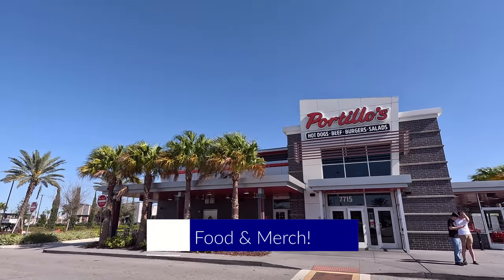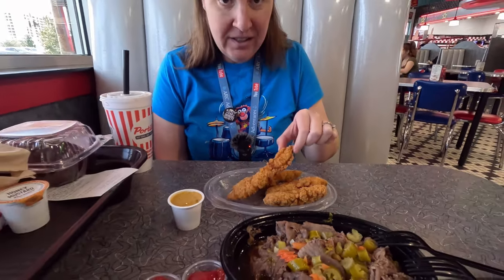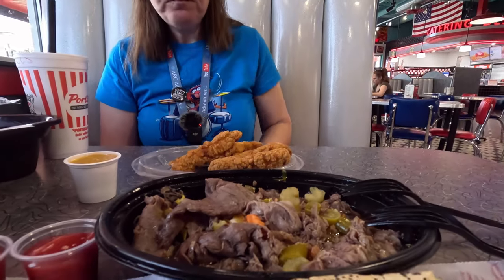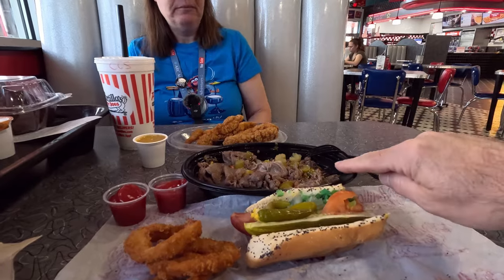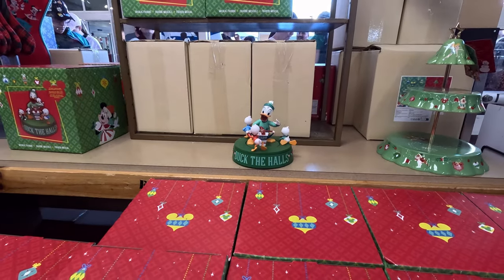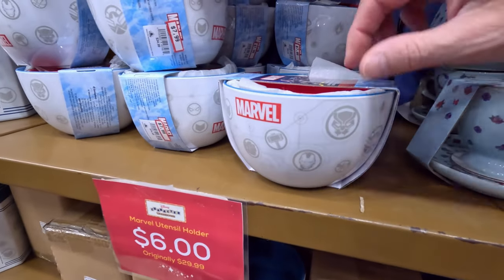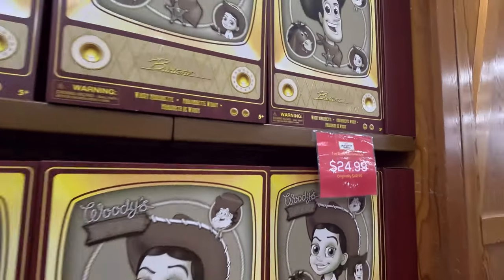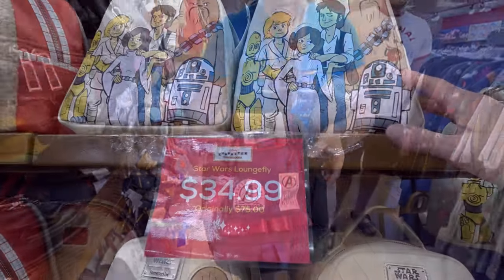Disney's Character Warehouse Outlet - Vineland! | Lunch at Portillo's Orlando!!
Join us for Lunch at Portillo's in Orlando! @PortillosHotDog  We try the Chicago Style Hot Dog, Italian Beef Bowl, Chicken Strips, crispy Onion Rings, Chocolate Cake Shake, and their famous chocolate cake slice! If you haven't checked out Portillo's in Orlando, you need to!

After lunch, join us for some Disney Shopping / Disney merch shopping as we check out the Disney Character Warehouse, and all the great discounted Disney Merch and discounted Star Wars Merch! @DisneyCharacterWarehouseVinela

Contents:
00:00 Portillo's
02:08 Homage to @PagingMrMorrow
02:17 Portillo's
06:46 Disney Character Warehouse - Vineland